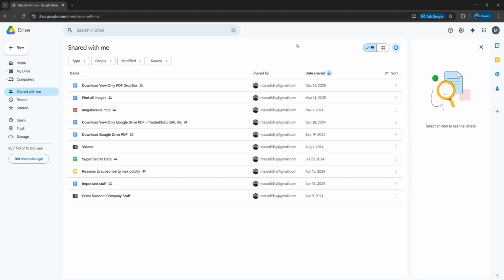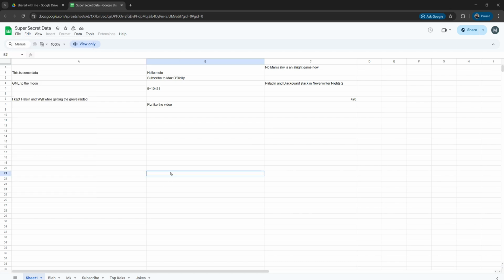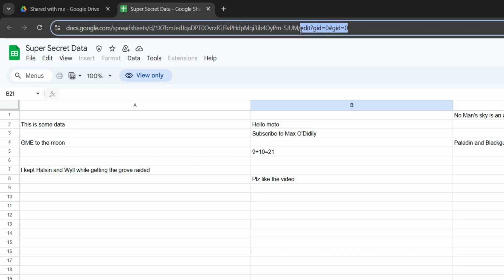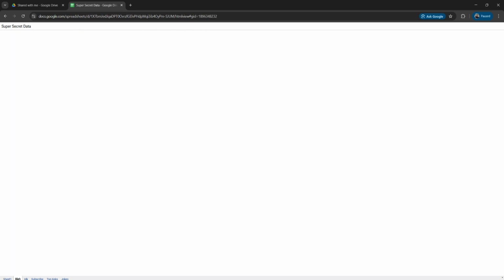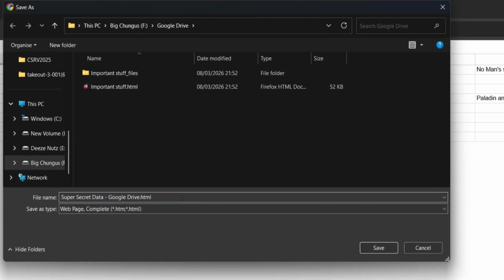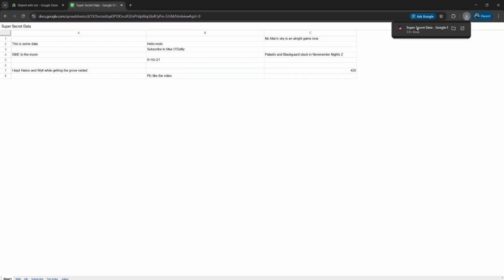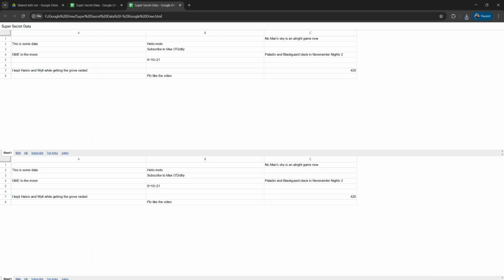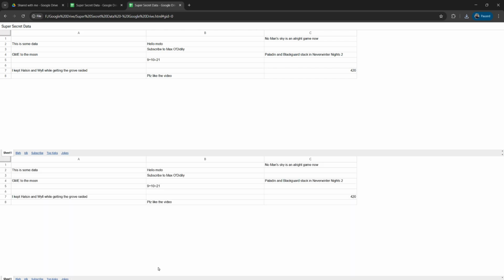How to Download View Only Google Sheets Files From Google Drive In 2026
Here is a tutorial on how you can copy text from a view only Google sheet file on Google Drive

Greetings in this Google Drive tutorial we shall be looking at how to download view only and protected Google sheet. This tutorial is great for if you have view only access to a Google sheet file but want to download the Google sheet so you have a local copy of that Google sheet spreadsheet.

This Google sheet tutorial will show you how to download a view only Google sheet from Google Drive. This is a version of the Google sheet that will have all the contents of the google spreadsheet file but will not be a sheet file. This will be a html file.

The first step is to open up the Google sheet file in your web browser. The next step is to edit the url. Replace the ending that has edit followed by some other characters with the following:

htmlview

It doesn't matter what sheet of the google sheet file you are viewing when you edit the url.

Once you have edited the url, press the enter key. Now you will be taken to a html present view of the Google sheet file. You can right click on the screen and save the webpage as a html file.

That is all you need to do. When you open up the html file for the Google sheet you downloaded, you can see all the sheet in that html present view. You can't select anything in this downloaded copy or edit it, but this is a great way to make a local copy of a view only protected Google sheet.

Doing this method of downloading a view only Google Drive Google sheet spreadsheet will not notify the creator of the spreadsheet or the person who shared it or anyone that you have downloaded the view only file.

This tutorial should answer the question, is there a way to download a google sheet spreadsheet of which I have view perms and I just have the link?

How to Download Protected / View Only Google Sheets Files From Google Drive Without Anyone Knowing